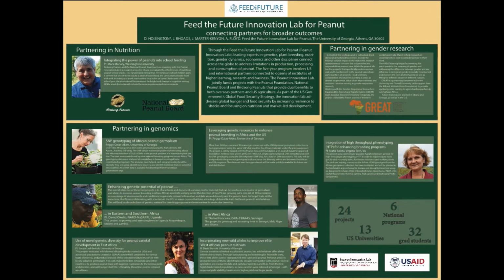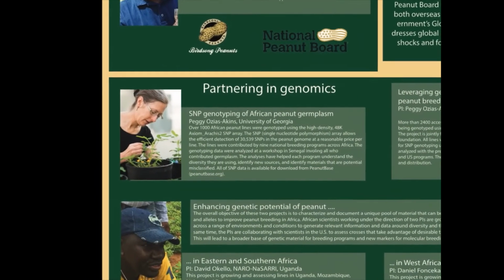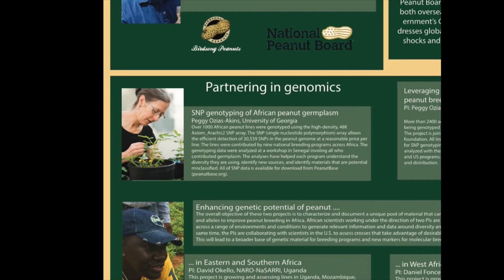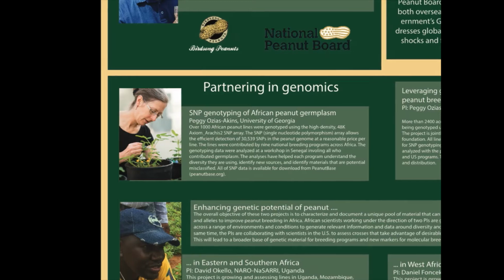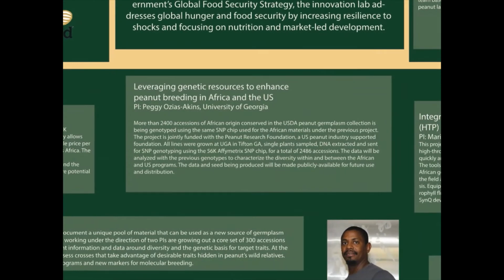Feed the Future Innovation Lab for Peanut – Addressing Constraints to Peanut... (Hoisington)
Feed the Future Innovation Lab for Peanut – Addressing Constraints to Peanut Productivity and Use
Dave Hoisington, Feed the Future Innovation Lab for Peanut
2020 APRES Annual Meeting Poster Presentation

Through the Feed the Future Innovation Lab for Peanut (Peanut Innovation Lab), leading experts in genetics, plant breeding, nutrition, gender dynamics, economics and other disciplines connect across the globe to address limitations in production, processing and consumption of peanut. The five-year program involves US and international partners connected to dozens of institutes of higher learning, research and business. The Peanut Innovation Lab jointly funds projects with the Peanut Foundation that provide dual benefits to both overseas partners and US agriculture. As part of the US Government’s Global Food Security Strategy, the innovation lab addresses global hunger and food security by increasing resilience to shocks and focusing on nutrition and market-led development. Projects are focused on identifying diverse germplasm with better resistance to pest, diseases and drought; improved production packages that are effective and economical; post-harvest processing that maintains quality; nutritional impacts of peanut-based foods especially on children; and the impacts of gender along the peanut value chain.

Research Authors:
D. HOISINGTON*, J. RHOADS, J. MARTER-KENYON, A. FLOYD. Feed the Future Innovation Lab for Peanut, The University of Georgia, Athens, GA 30602.